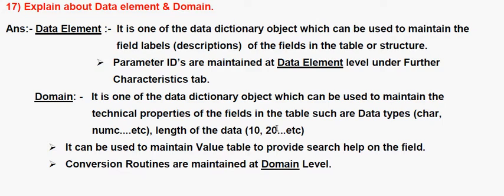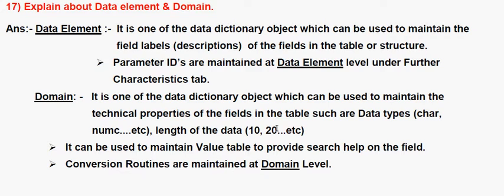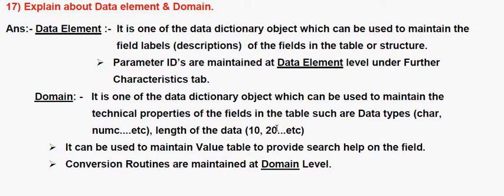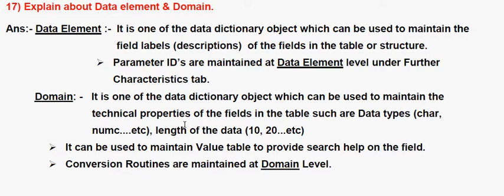Explain about Data element Domain